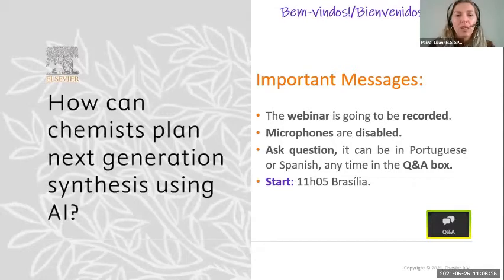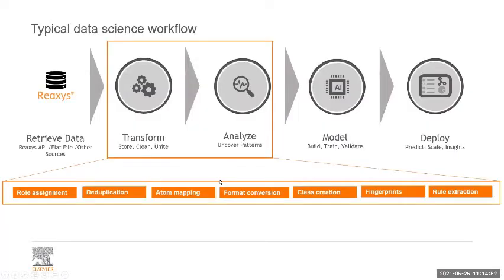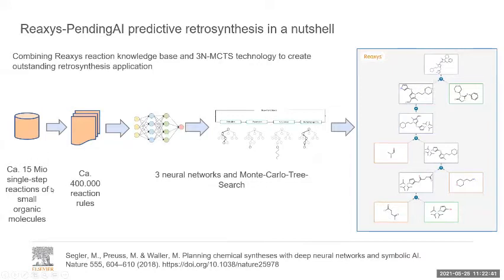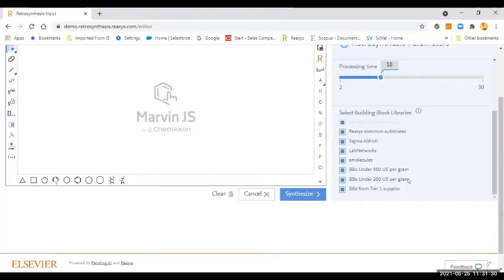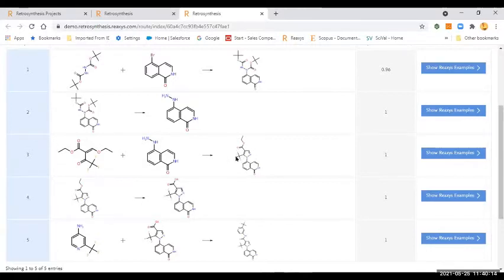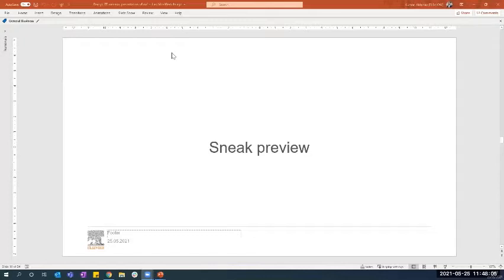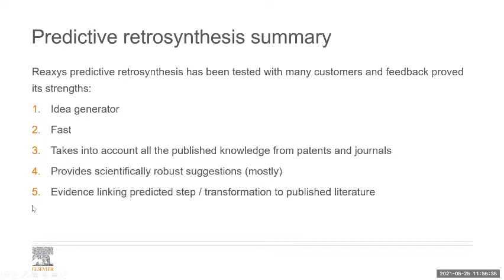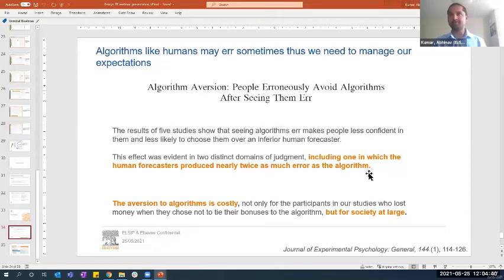How can chemists plan next generation synthesis using AI?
¿Sabías que ReaxysLATAM colabora con Pendign.AI, un startup liderado por el Prof. Mark Waller, en el desarrollo de una solución de "aprendizaje profundo" para predecir nuevas rutas sintéticas de pequeños compuestos orgánicos con alta precisión? ¿Te gustaría aprender más al respecto? Asiste la grabación de este seminario web y aprende sobre los desarrollos recientes en retrosíntesis predictiva impulsada por Inteligencia Artificial.